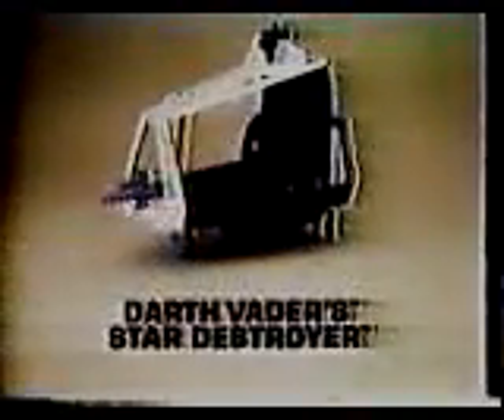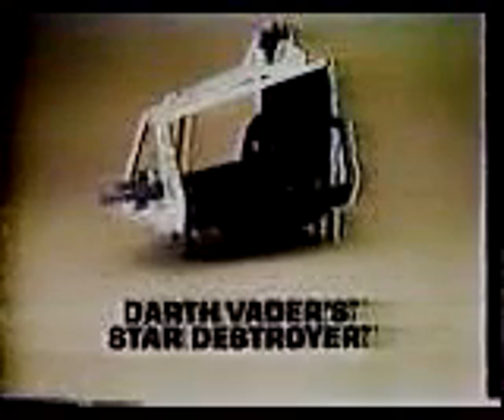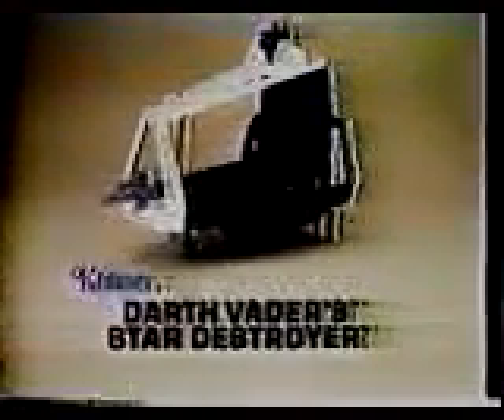Star Wars Vintage KENNER Commercial - Star Destroyer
ACTION FIGURES EACH SOLD SEPERATELY!!